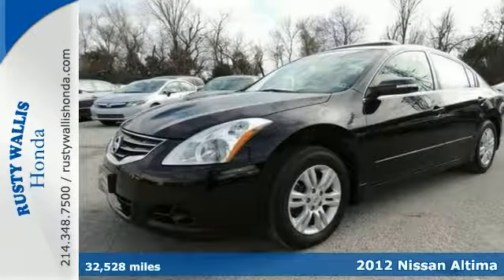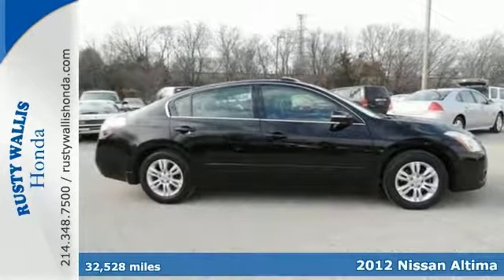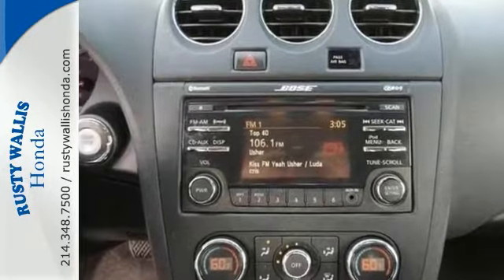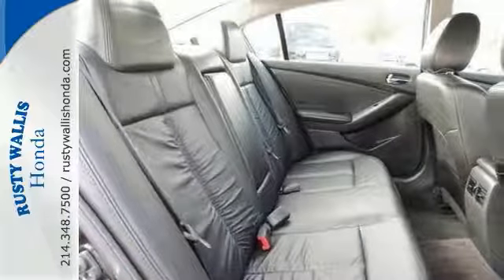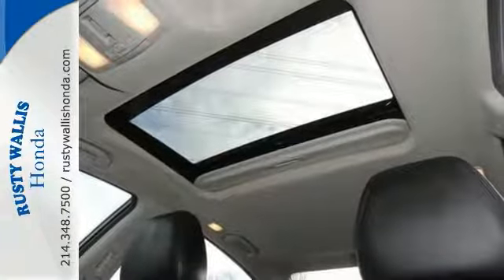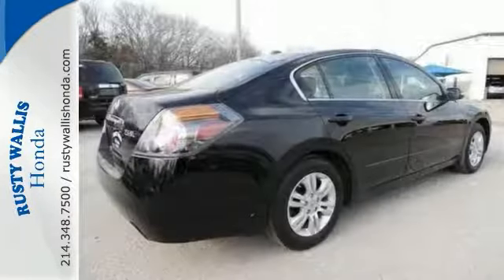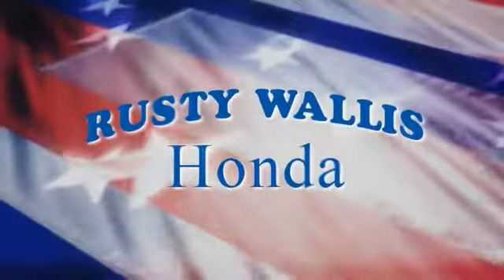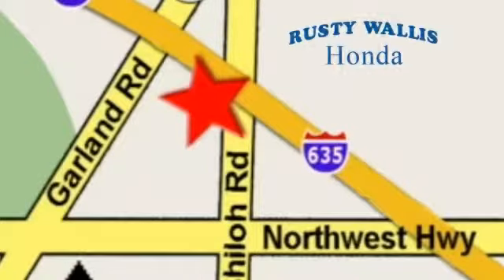2012 Nissan Altima Dallas TX Fort Worth, TX H4806 - SOLD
Year: 2012
Make: Nissan
Model: Altima
Trim: 2.5 SL
Engine: 4 Cyl - 2.5L
Transmission: Variable
Color: Super Black
Interior: Charcoal
Mileage: 32528
Stock #: H4806
VIN: 1N4AL2AP4CC155758
Sunroof/Moonroof, Leather Seats, Heated Seats, Polished Alloy Wheels, Clean History Report, Local Trade, and Like New. 2.5 SL Package (2.5 SL Badging, Auto-Dimming Rear-View Mirror, Compass, Driver Seat Power Lumbar Support, Heated Front Seats, HomeLink Universal Transceiver, and Leather-Wrapped Gearshift Knob), Alloy Package, Convenience Package (8-Way Power Driver Seat, Auto On/Off Headlights, Auto Up/Down Passenger Window, BluetoothA® Hands-Free Phone System, Door Key Cylinder Window Up/Down, Dual Illuminated Vanity Mirrors w/Extensions, Keyfob Auto Windows Down, Leather-Wrapped Steering Wheel, and Steering Wheel Audio Controls), Convenience Plus Package (Dual Zone Automatic Temperature Control, Manual Folding Sideview Mirrors, and Power Sliding Tinted Glass Moonroof), Premium Audio Package (Rearview Monitor), Altima 2.5 SL, 4D Sedan, 2.5L I4 DOHC 16V, CVT with Xtronic, FWD, Super Black, Charcoal w/Leather-Appointed Seats, ABS brakes, Delay-off headlights, Dual front impact airbags, Dual front side impact airbags, Electronic Stability Control, Fog Lights, Illuminated entry, Low tire pressure warning, Power door mirrors, Power windows, Radio: Bose AM/FM/CD Audio System, Remote keyless entry, Security system, Speed control, Telescoping steering wheel, Tilt steering wheel, and Traction control. Rusty Wallis Honda is delighted to offer this beautiful 2012 Nissan Altima. Motor Trend Ultimate Guide calls Altima a mainstream player with a dose of sport. This outstanding Nissan is one of the most sought after used vehicles on the market because it NEVER lets owners down. brbrWelcome to Rusty Wallis Honda where The Ease of Doing Business is the Only Way We Do Business." We believe being family owned and operated for over 45 years is what has made us the 8 time Winner of the prestigious President's Award, outranking any Honda dealer in the Dallas/Ft. Worth Metroplex. At Rusty Wallis Honda, our clean, safe and trustworthy like-new pre-owned cars are sold to new family members every day. Customer service, integrity and character is where we proudly hang our hat. Stop in and give us the chance to impress and make you our newest family member."

Address:
12277 Shiloh Road